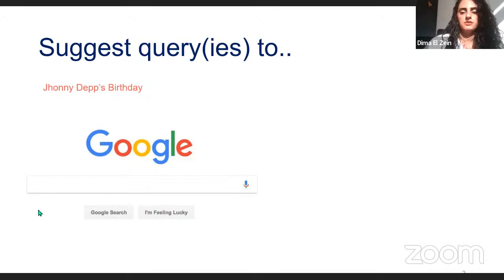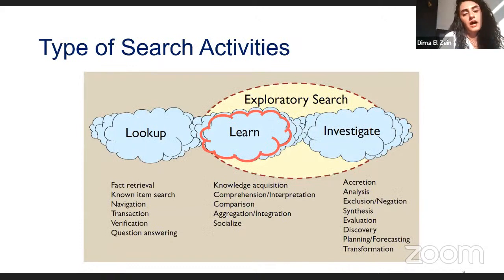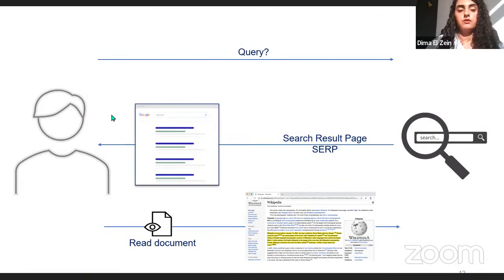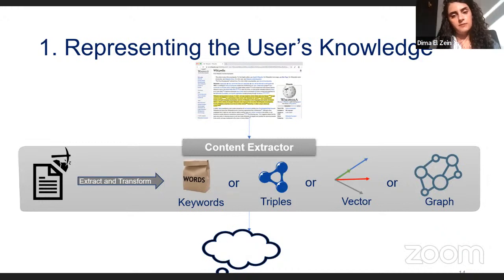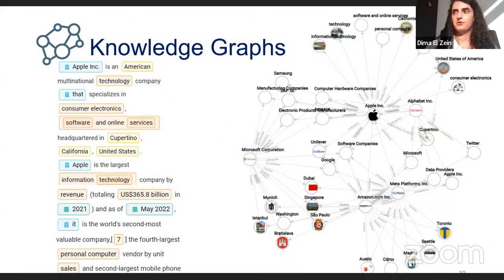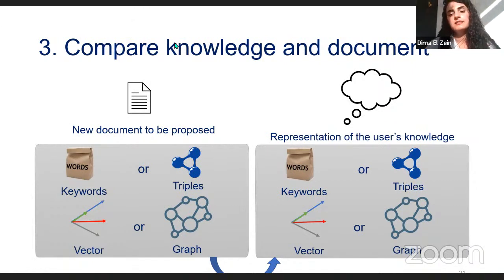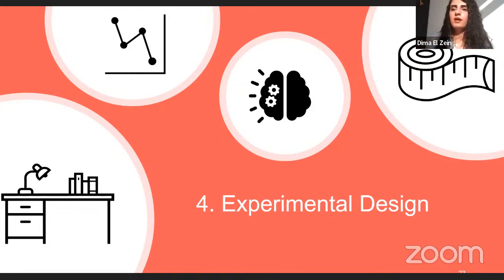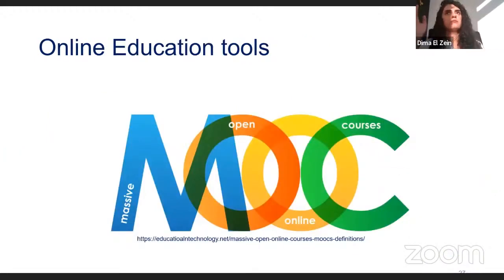Making search systems "aware" of the users knowledge with Dima El Zein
Current search systems are optimized for simple search tasks, quick results, and sometimes for the user’s interests. They use advanced technologies to retrieve information from large libraries, called indexes. However, they are not designed to support the user’s learning outcome or knowledge change, although they are used every day for many complex learning tasks.

Dima will first introduce the topic of Search as Learning, then discuss some research techniques to measure the user’s knowledge and adapt search systems accordingly.